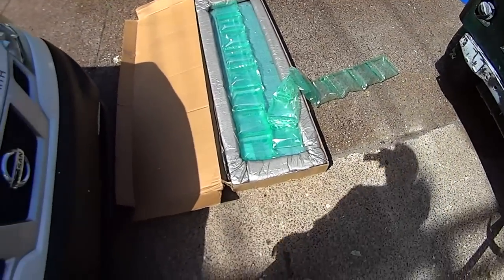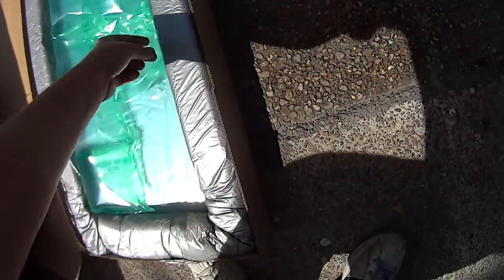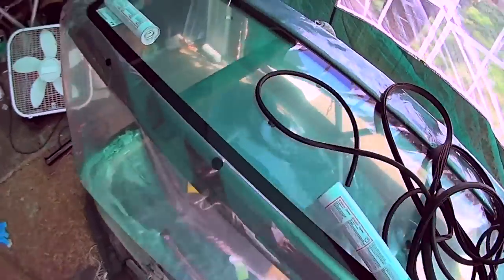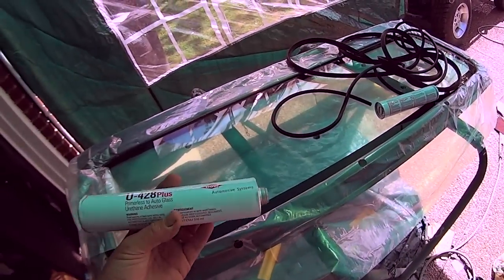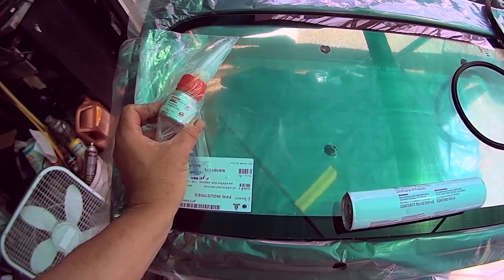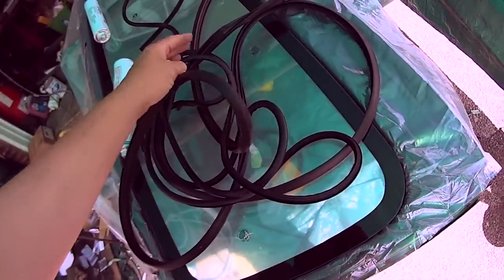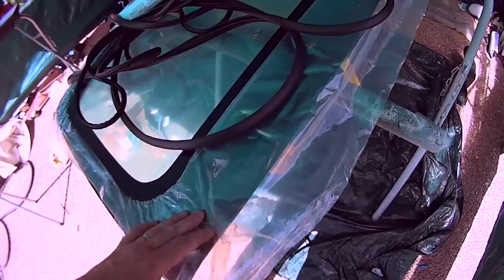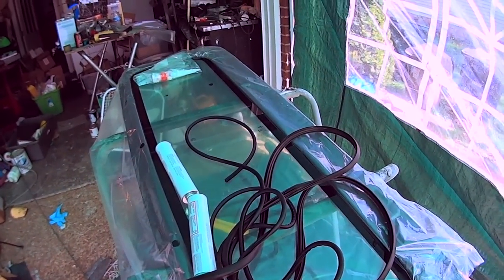Windshield Installation Jeep Wrangler YJ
Windshield Installation Jeep Wrangler YJ. An instructional video on installing a new windshield on a new Wrangler windshield frame. New gaskets and urethane adhesive tips.